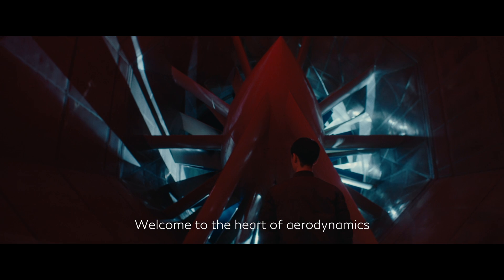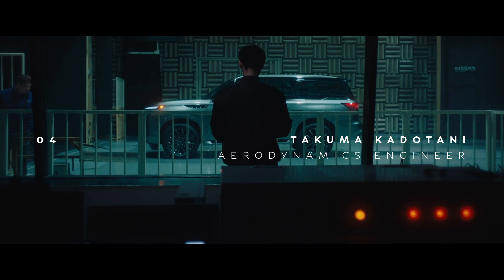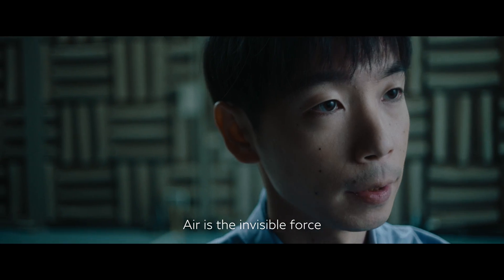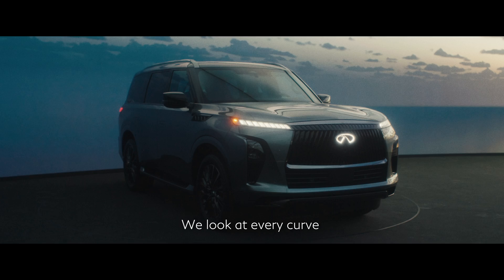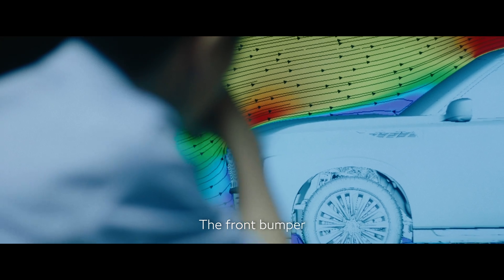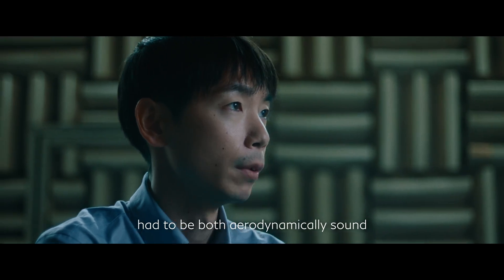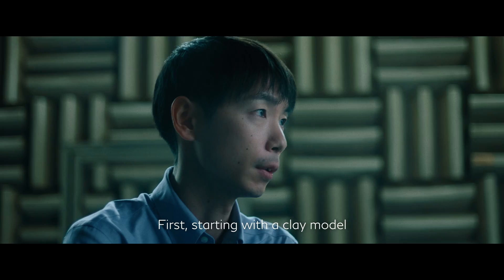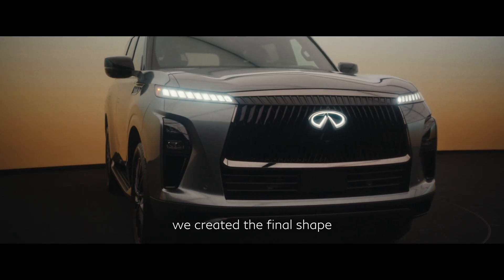The Makers of QX80 | Episode 4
“Air is the invisible force that shapes the QX80. We look at every curve to enhance both performance and efficiency.”

The Makers of QX80, Episode 4. Discover how QX80 Aerodynamics Engineer Takuma Kadotani wielded the power of wind to shape INFINITI’s newest flagship SUV. Learn how his precise design enhances the driving experience.